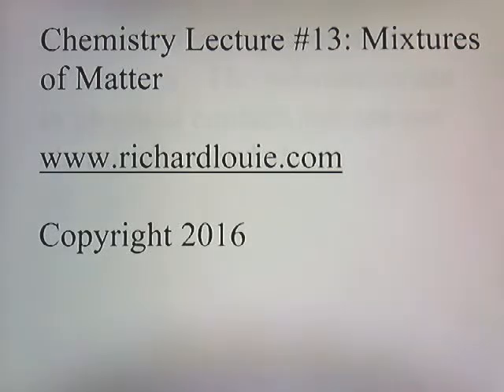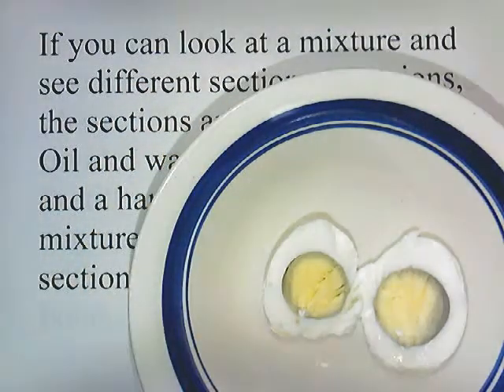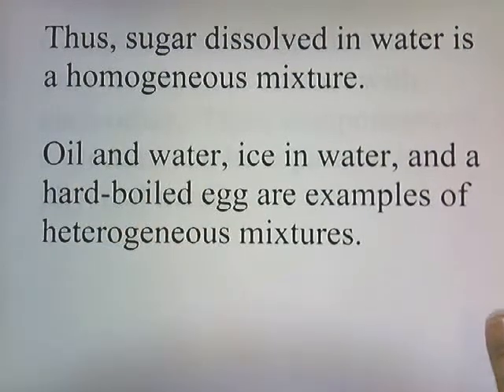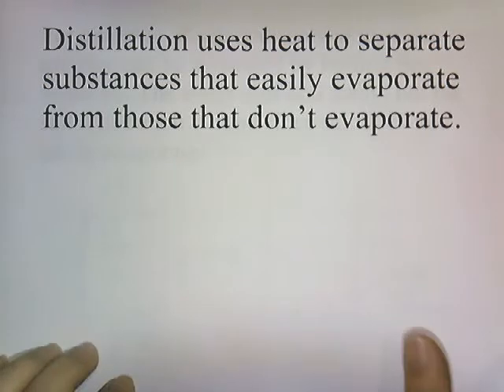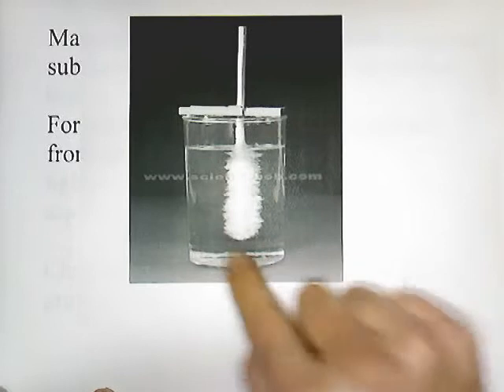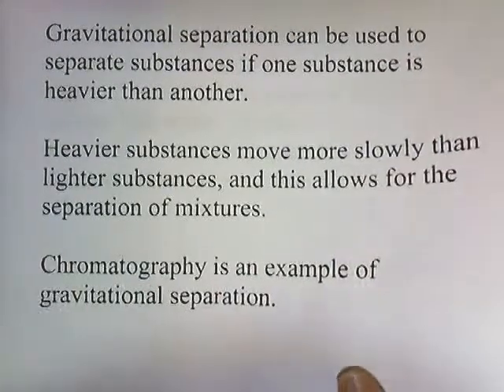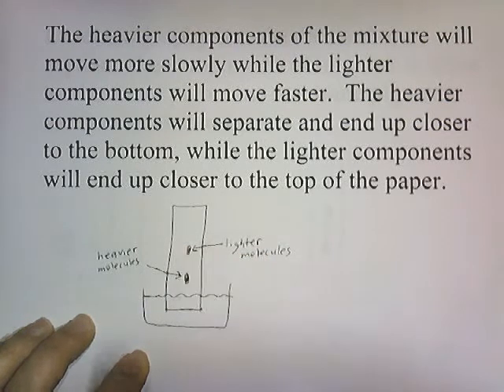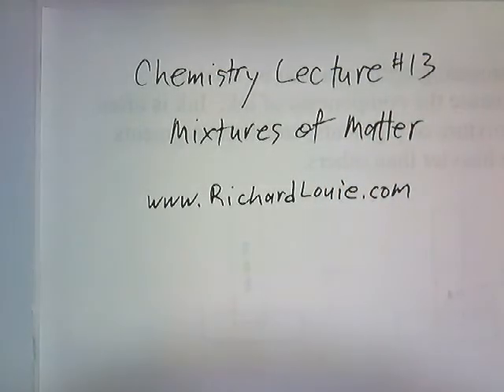Mixtures of Matter